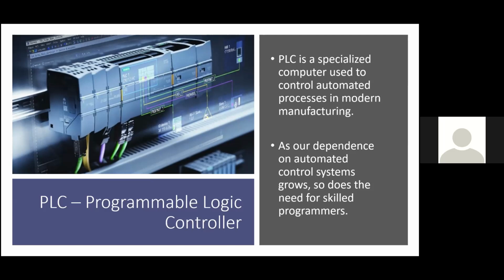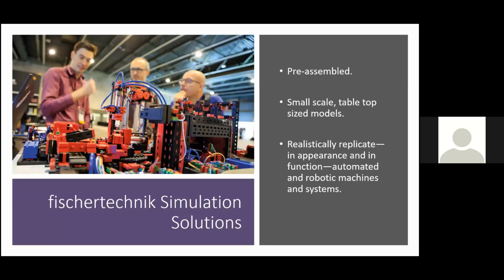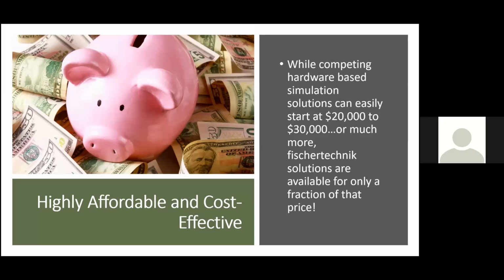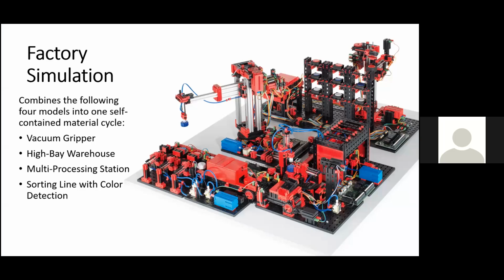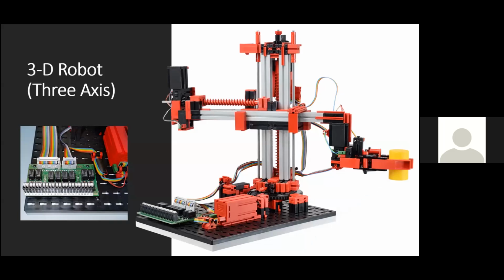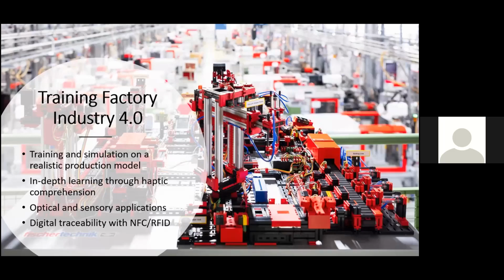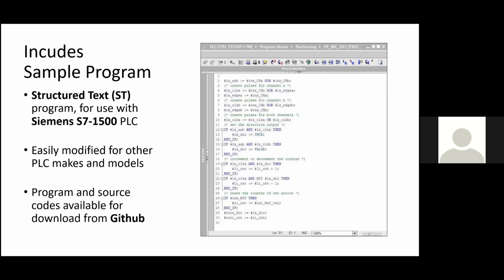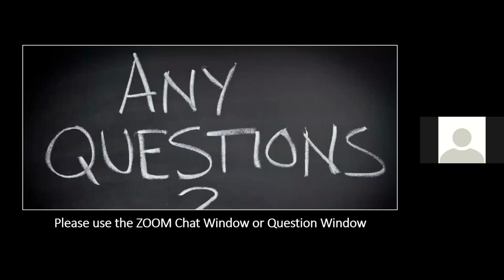A Closer Look at Automation & Control Systems with fischertechnik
This informative hour-long webinar will begin with a discussion of the skills gap that exists in modern manufacturing, and the growing importance of robotic control and automated processes. We will look at programmable logic controllers (PLC) and the urgent need for skilled programmers versed in PLC languages. Next, we will briefly discuss the dilemma faced by educators and training personnel who need effective and engaging tools for helping to teach such aspects of modern manufacturing. This will be followed by an overview of each of the models currently available in the fischertechnik simulation and training line.